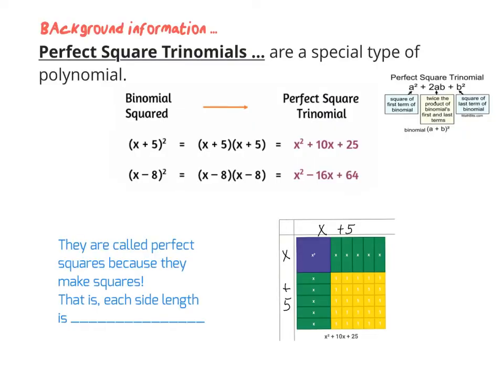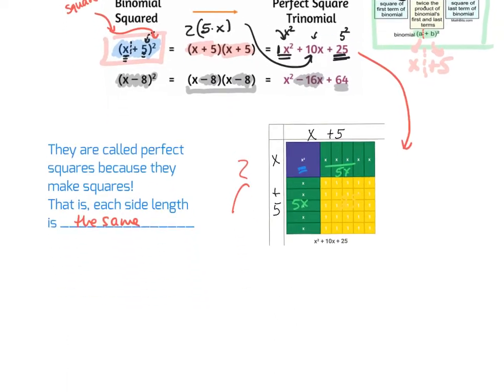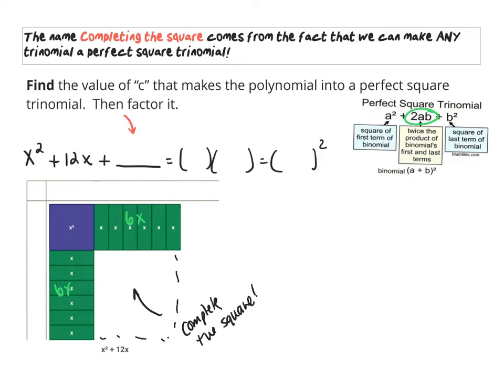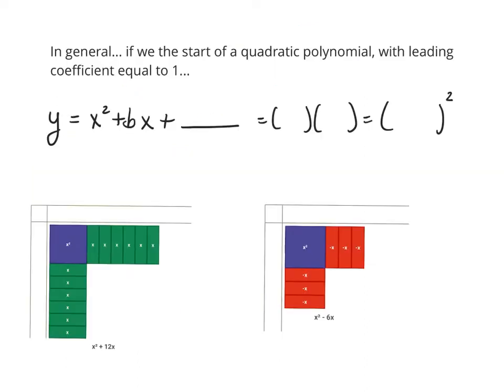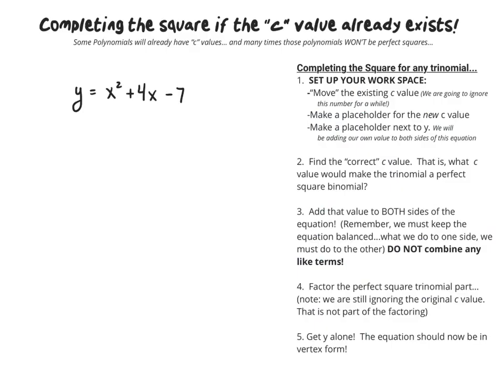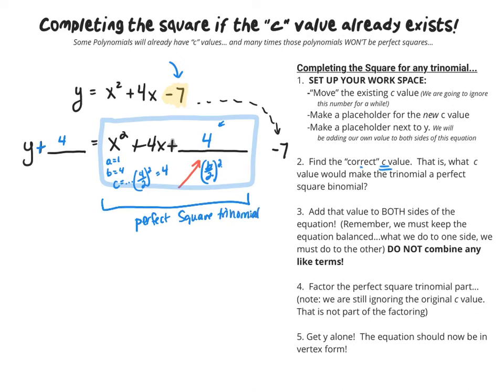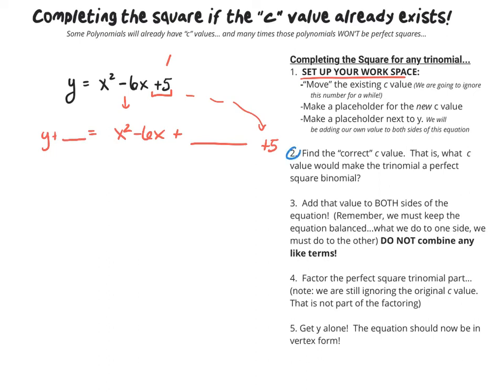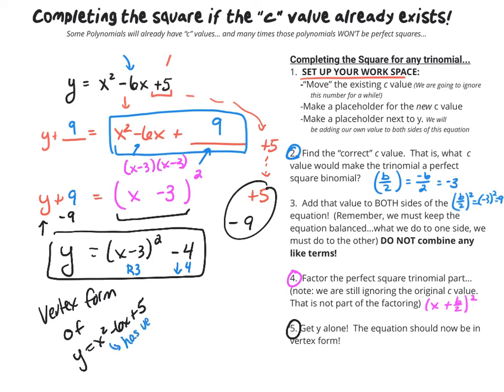Completing The Square (Day 1)